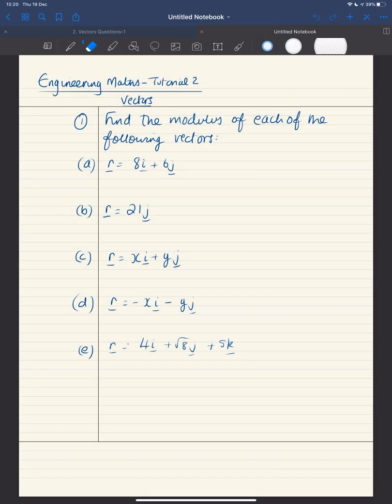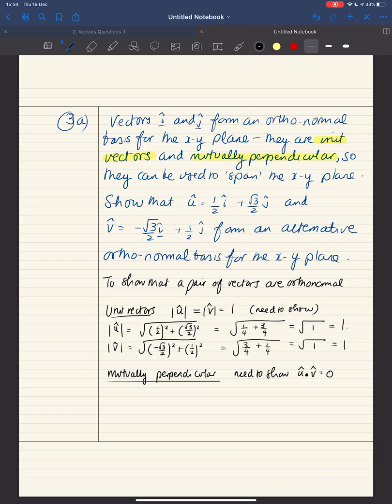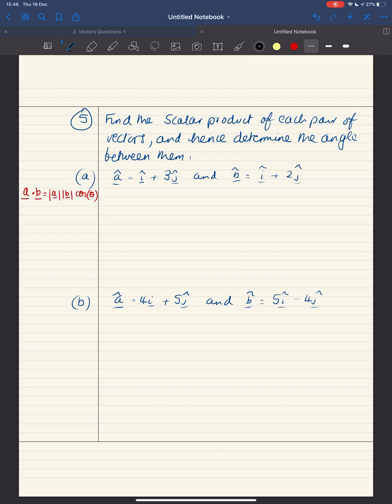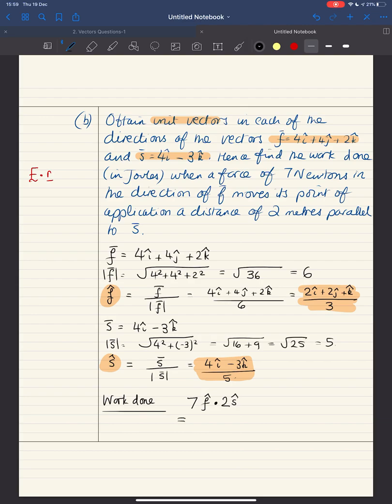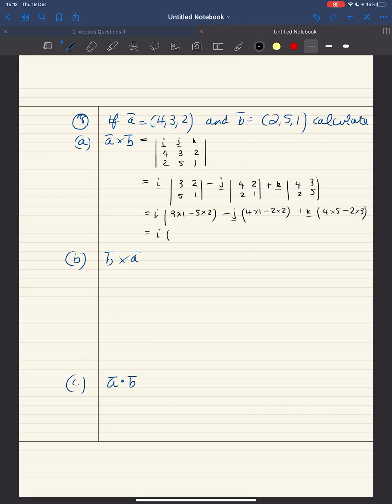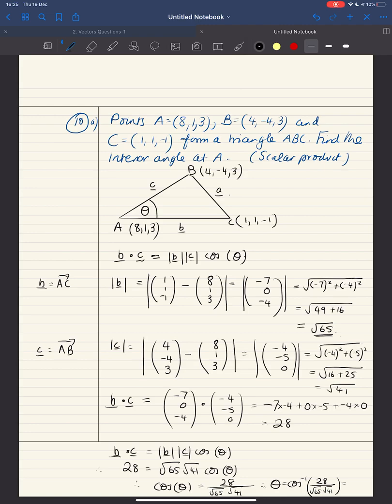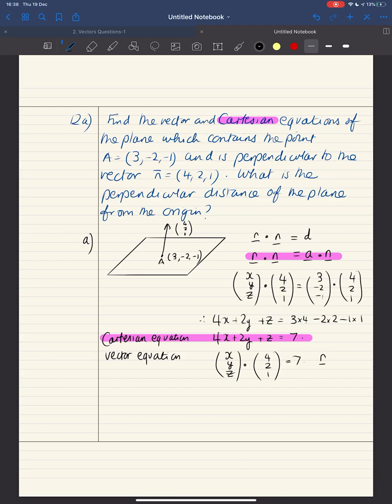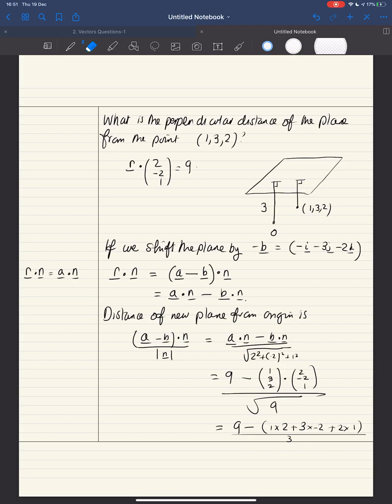Eng Year 1 - Tutorial Sheet 2 - Vectors